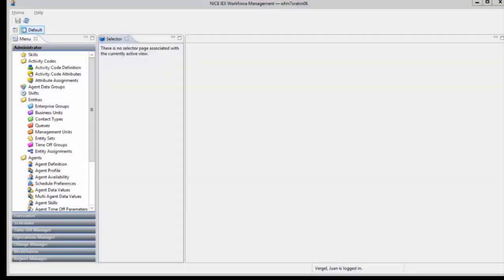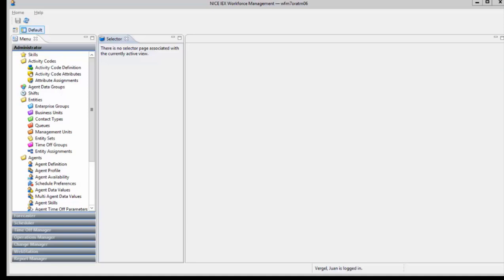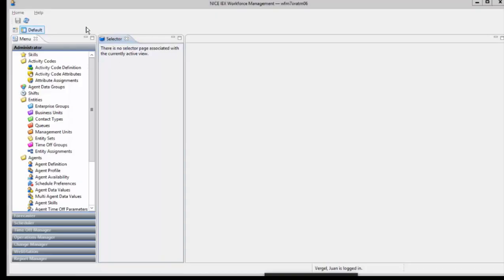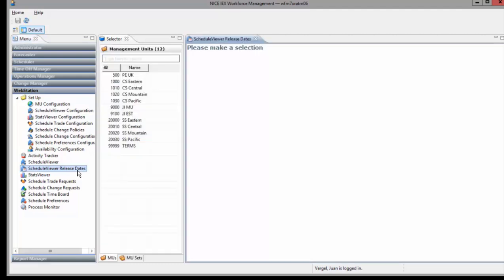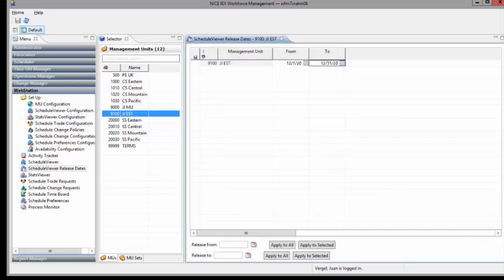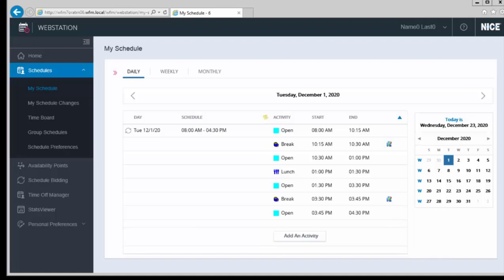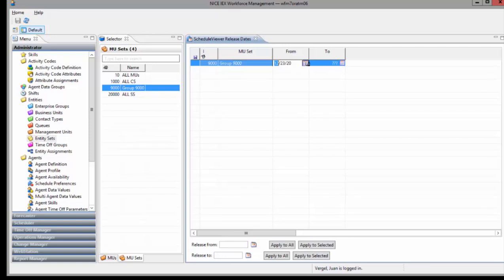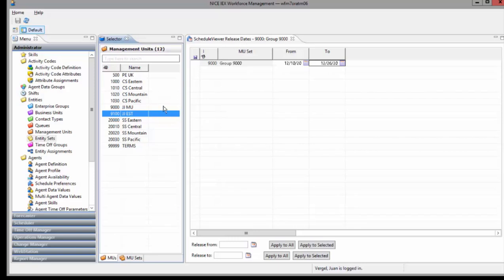Schedule Viewer release dates